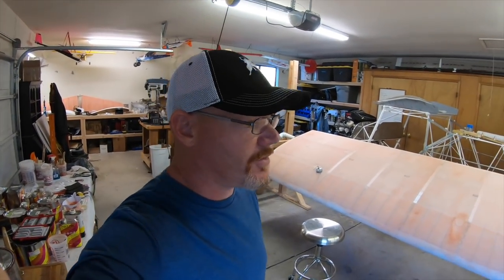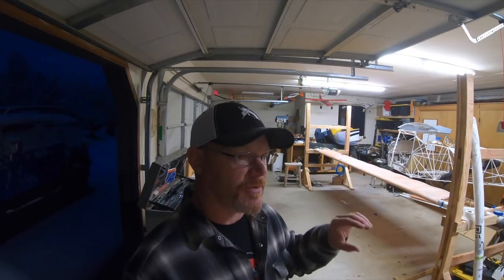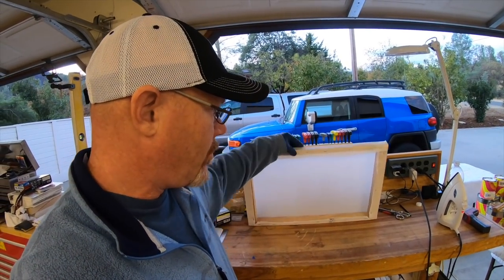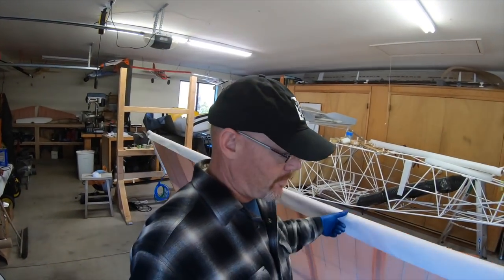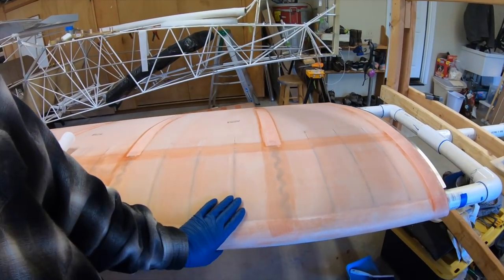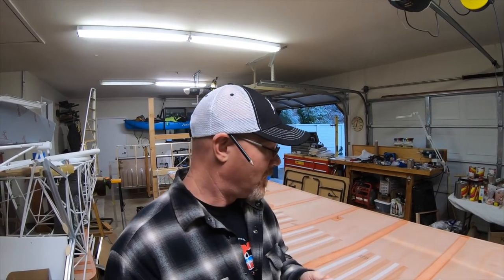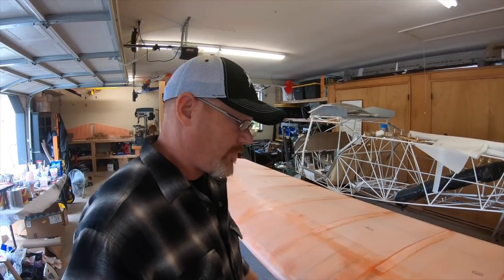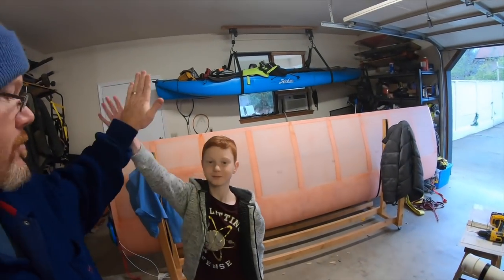Kitfox 7 Apex Build Episode 14 Kitfox Wing Part 3, Finish tapes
Fabric covering a Kitfox SS7 wing with Poly Fiber covering system. This video is about the finish tapes installation.